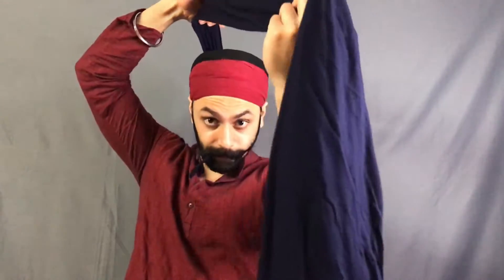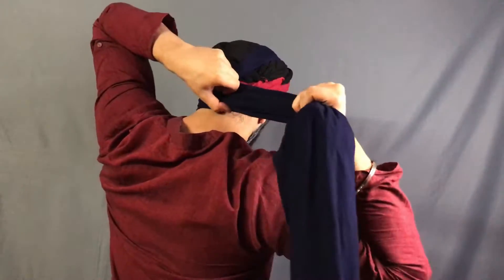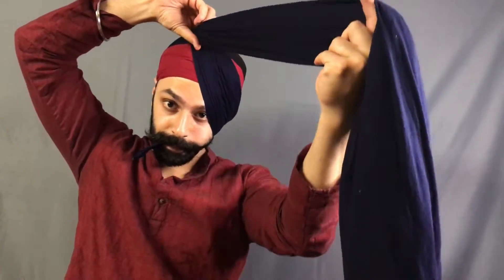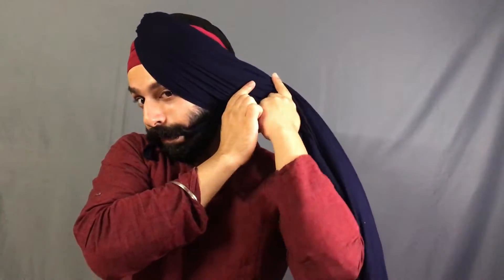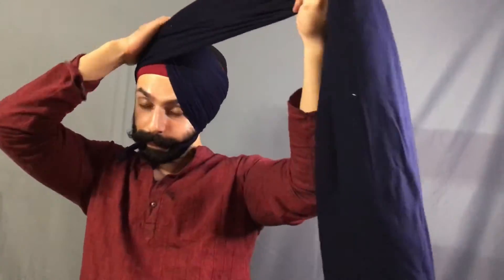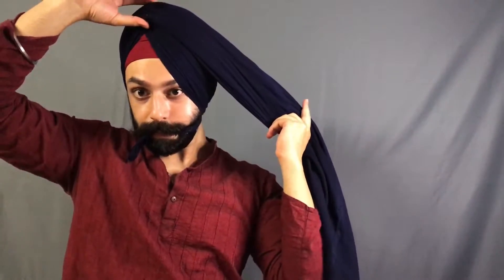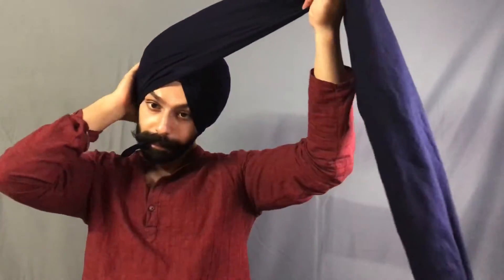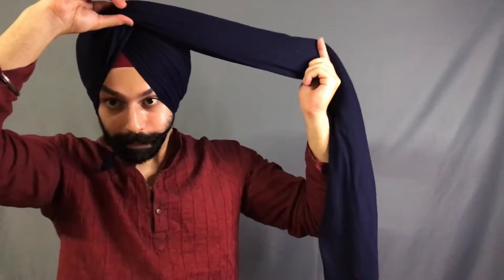HOW do i TIE my TURBAN | HOW to tie a TURBAN | TURBAN TUTORIAL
phone used for video

hey people, hope you all doing great!